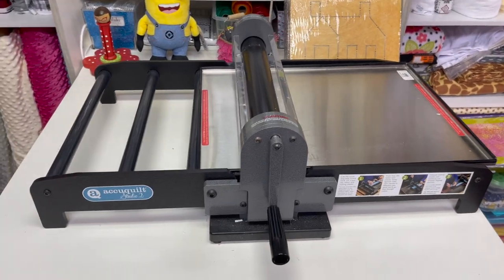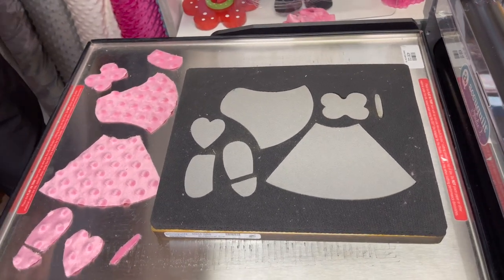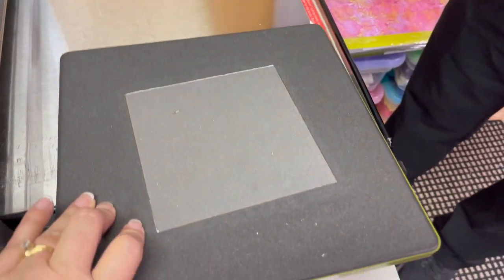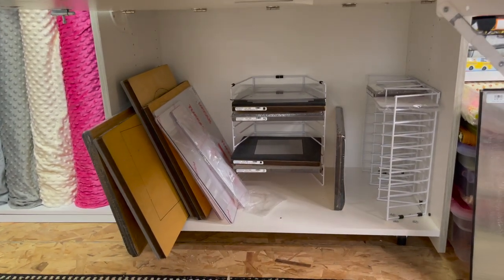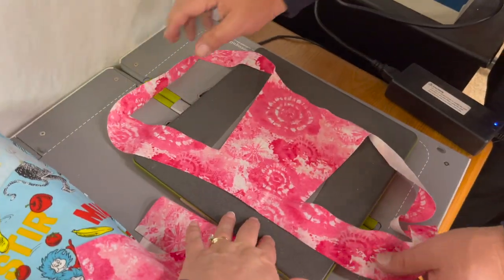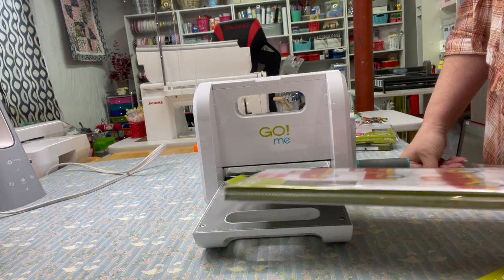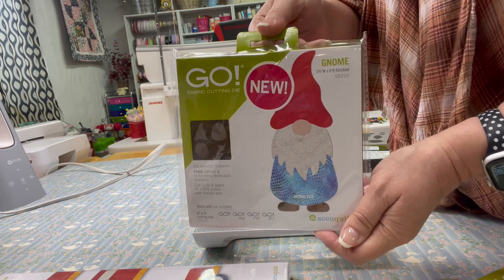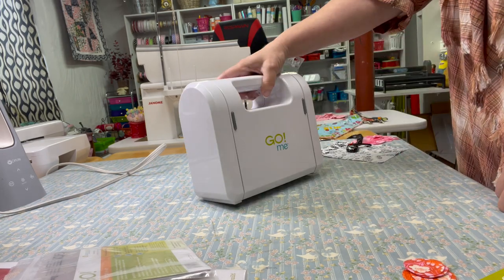FABRIC CUTTER COMPARISON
Fabric cutters and choosing the right one.  I often get asked a lot of questions about the 3 fabric cutters that I have in my quilting room.  The 3 fabric cutters that I have chosen are the AccuQuilt Studio 2, AccuQuilt GO Me and the AccuQuilt GO Big.  They each serve a different purpose in my sewing and quilting adventures.  In this video, I walk you through how to use each fabric cutting machine and explain what I like about each one.  I also share how the fabric cutter dies work.  I like to use the AccuQuilt brand of fabric cutters because they are made especially for quilting and also for the ability to cut multiple layers all at one time.  They also have a large variety of dies available to fit any quilter or sewists needs.

I get a lot of questions regarding the sewing machine that I am using.  The machine that I am using is a Janome 9400 QCP and Brother XV8500D Dream Machine.

Glue Stand:

Quilting Ruler Holder:

Mini Steam Iron:

Oliso Pink  Iron:

Omnigrid Quilting Ruler Pack: